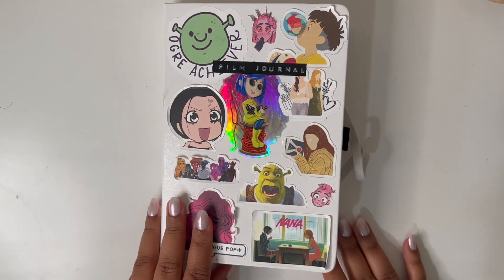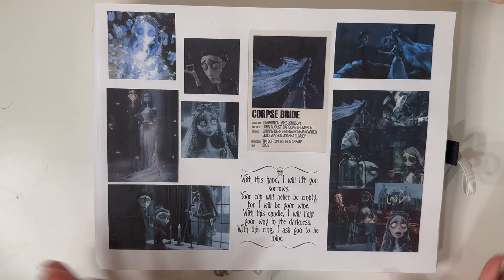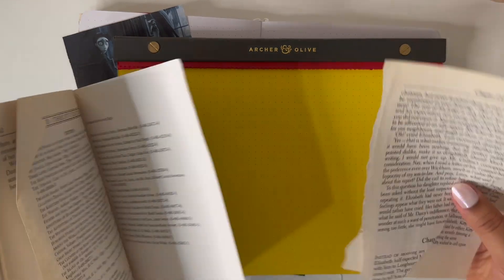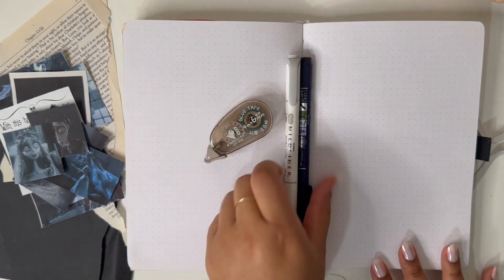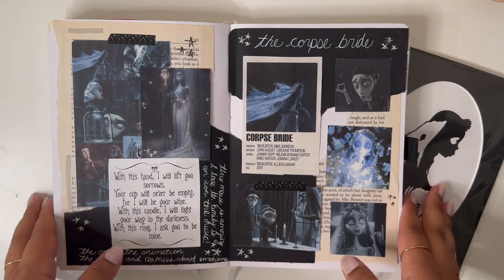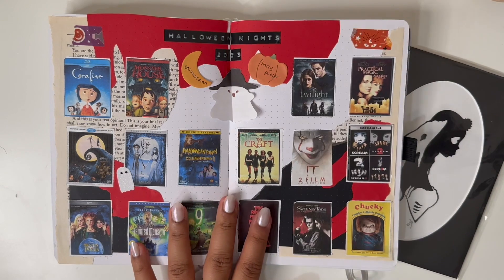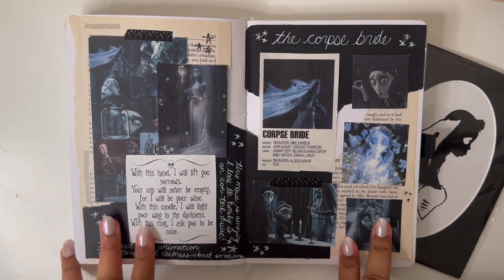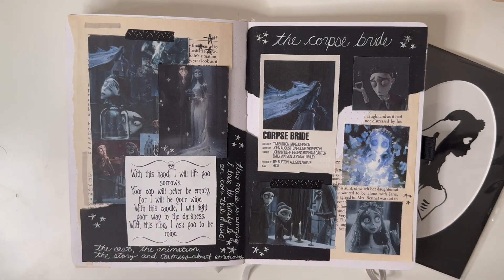corpse bride film journal spread 🩵💀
Join me as I create a stunning Corpse Bride-inspired journal spread, capturing the enchanting world of this Tim Burton classic. Dive into the pages of creativity and dark romance!

MUSIC🪩:
Free Music for Videos 👉 Music by Mr Tav - Lazy Summer (feat. Francesco Capuani)